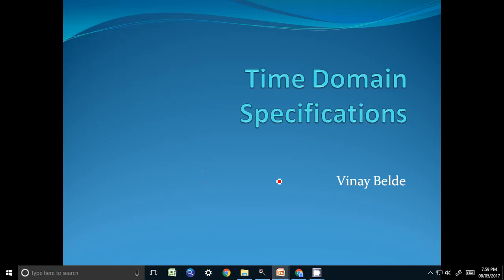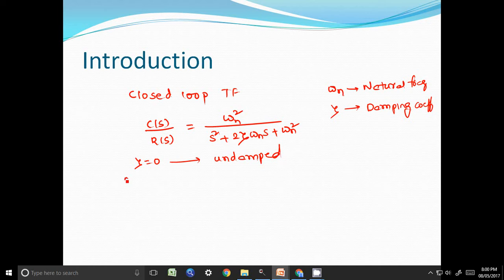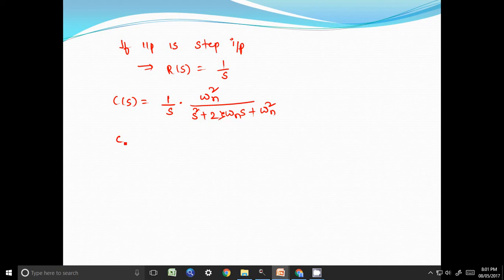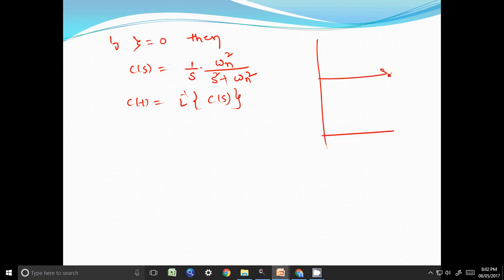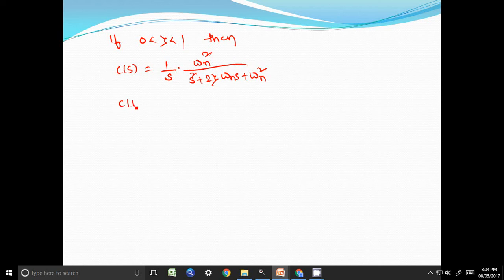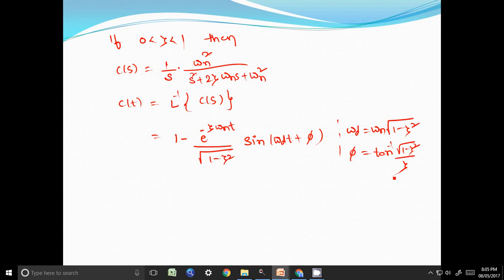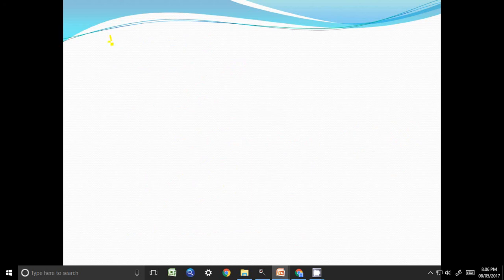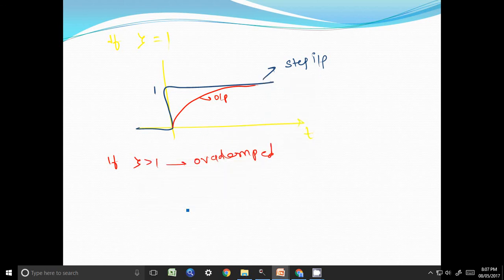Time Domain Specifications Introduction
Time Domain Specifications of Underdamped system with Step input